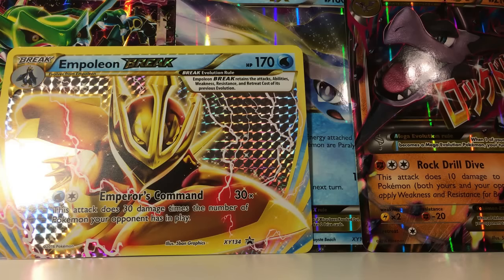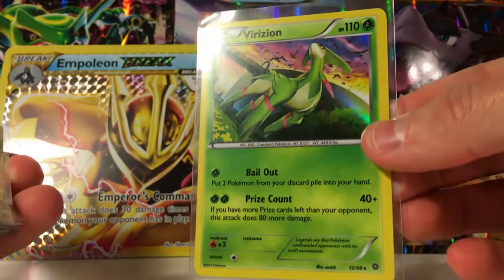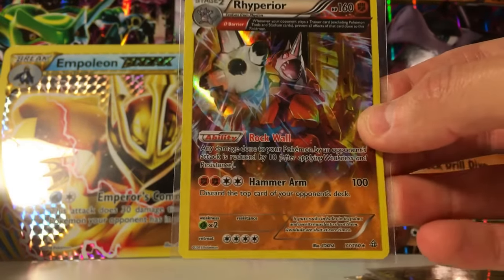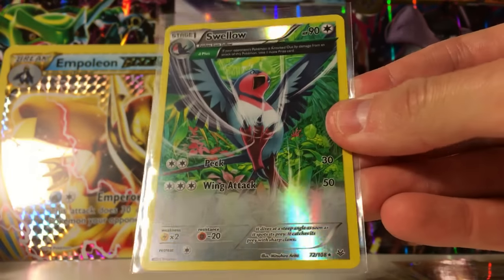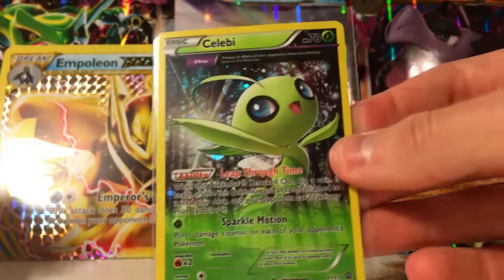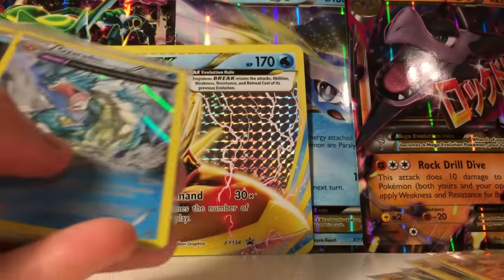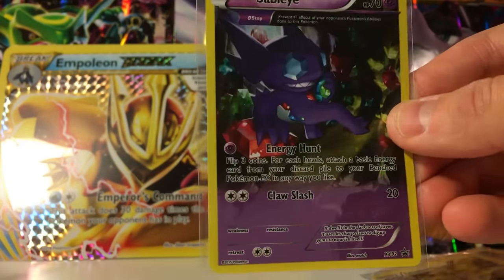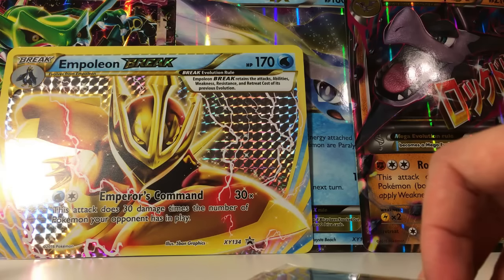Pokemon Cards | My Holo Collection! YOU Choose Next Giveaway!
Take a look at my Pokemon Card holo collection! Pick your favorites for me to give away next!